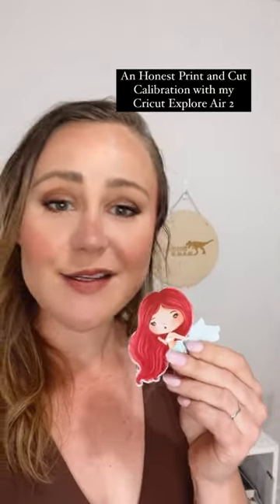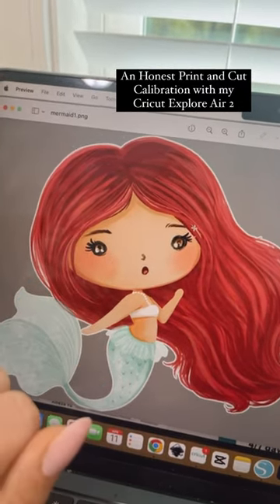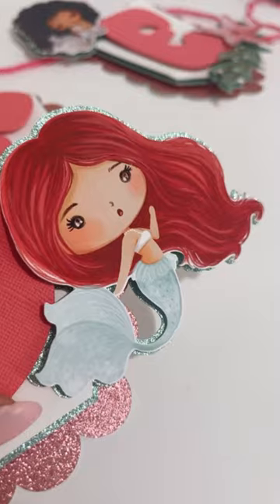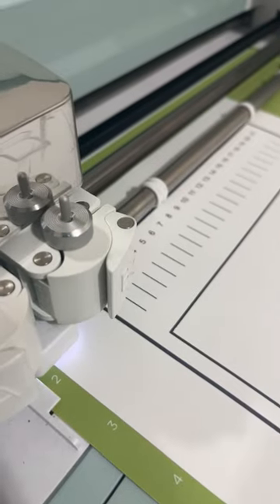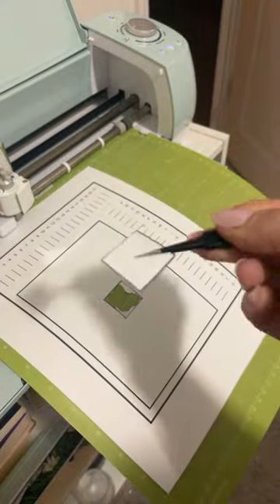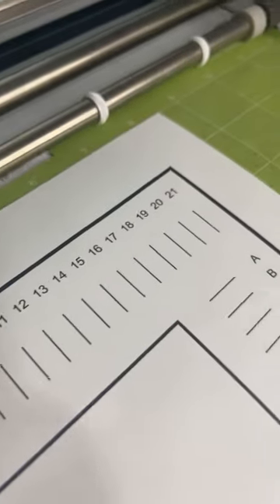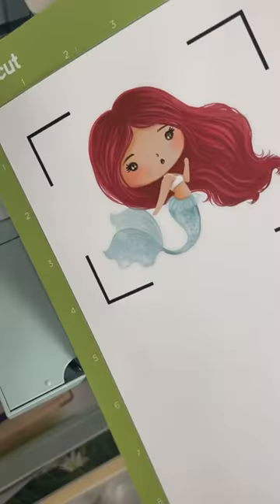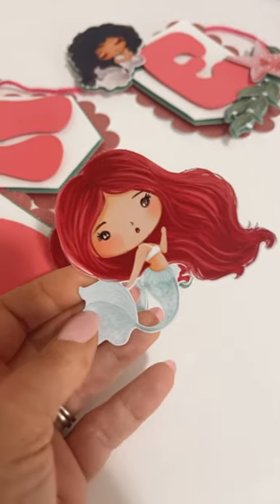Circuit Print then Cut